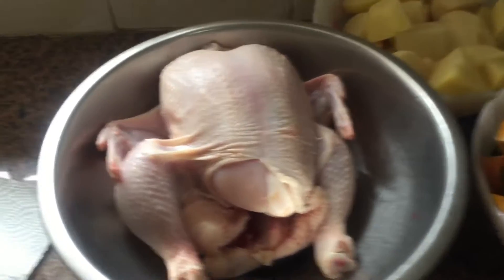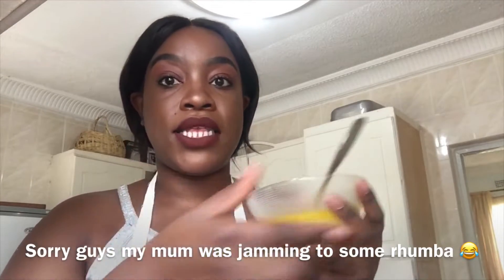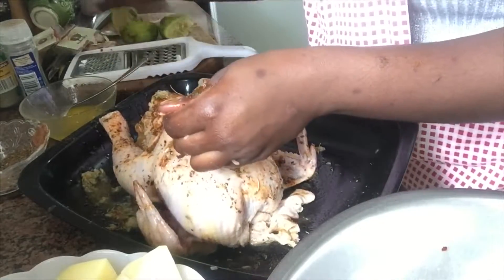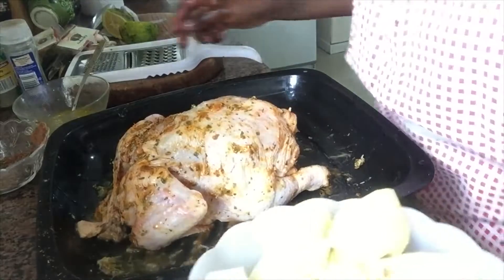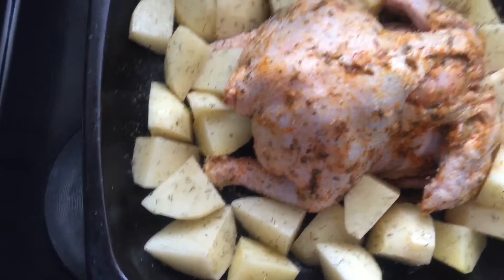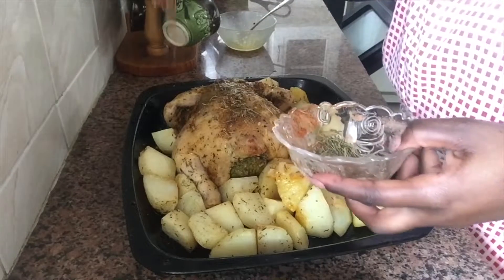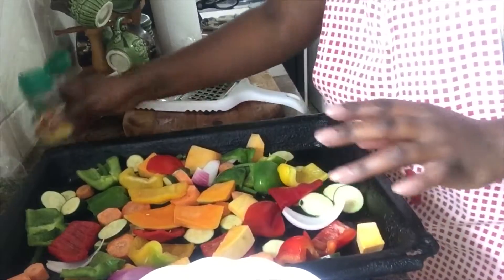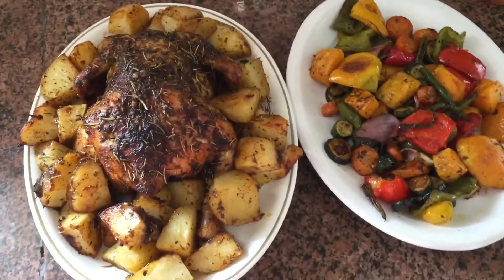Home Cooked Meals | Garlic Butter , Lemon & Herb Roast || Zimbabwean Youtuber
Hey loves !
So 2019 is all for pursuing what makes me happy and as some of you may know , my blog was all about Faith , Fashion and Food. So as scared as I may be , I’m taking the plunge and here is my first food video.

Ingredients
Full chicken (chicken pieces will suffice)
Butter
Garlic Cloves
Herbs (thyme, parsley, rosemary) (you can use any of your choice)
Spices (black pepper , paprika)
Salt
Potatoes
Vegetables
Cooking oil